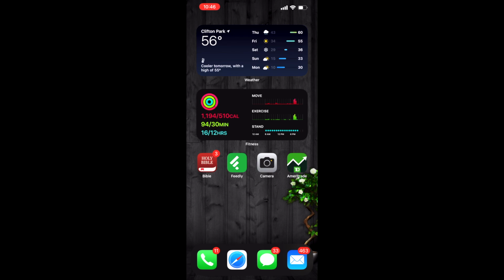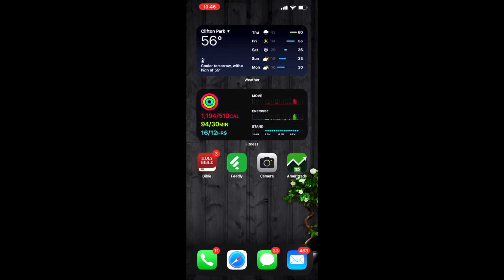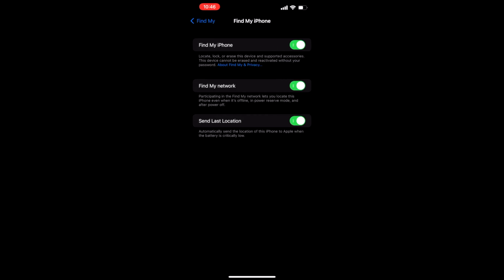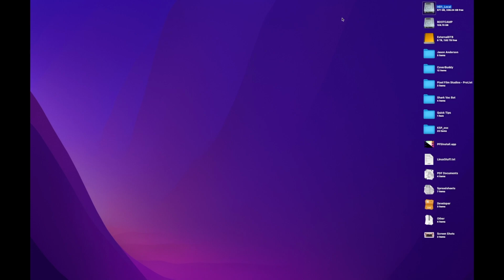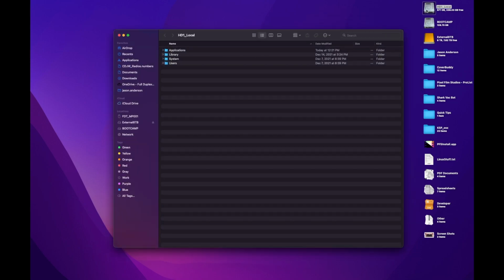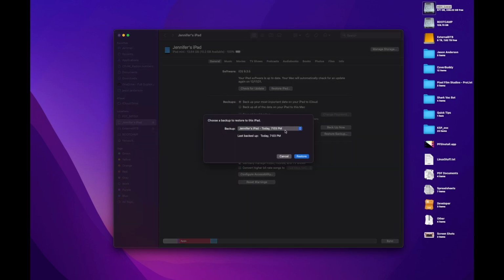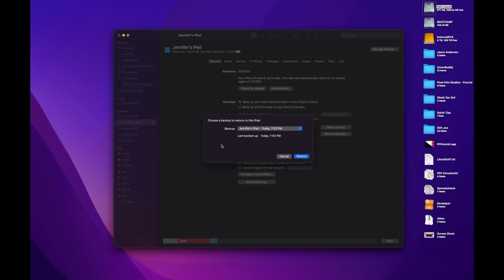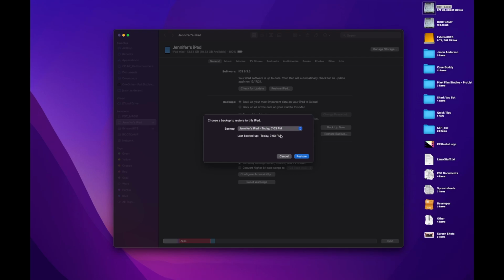Restore your iPad or iPhone from backup using a Mac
If you need to know how to restore your iPad or iPhone from a previous backup, this video is the short and sweet answer for you.

This video SHOULD work for you if your on iOS 14 or later, and assumes you're on Mac OS 12.X or later.

WARNING : Some of the steps in this could cause loss of data.  Be careful and 2x check your steps.